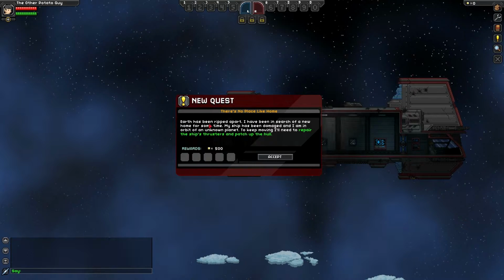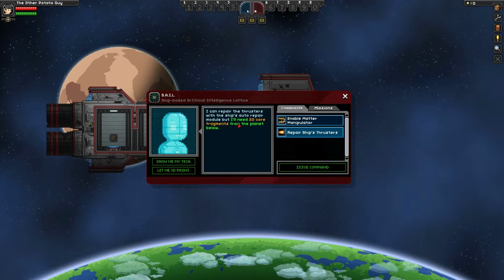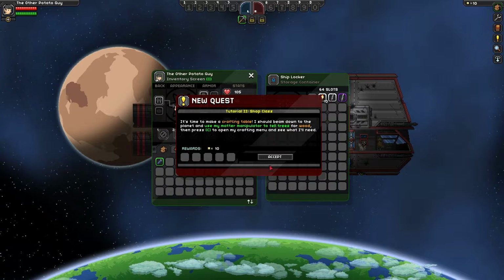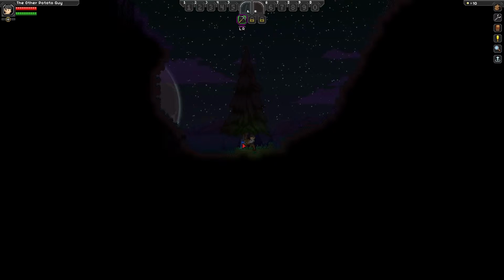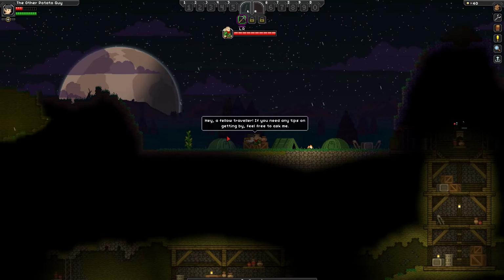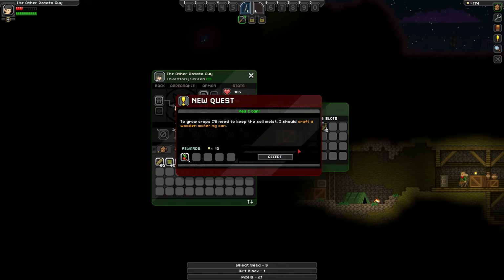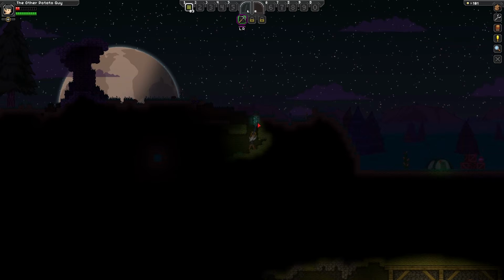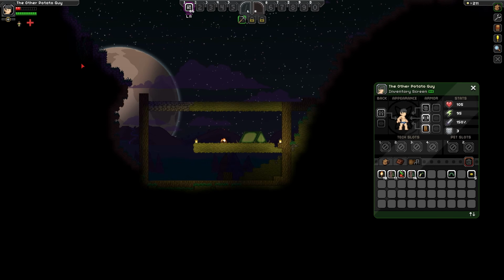Starbound S01E01 A New Planet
Artist: Broke For Free
Title: Calm The Fuck Down
Album: Slam Funk